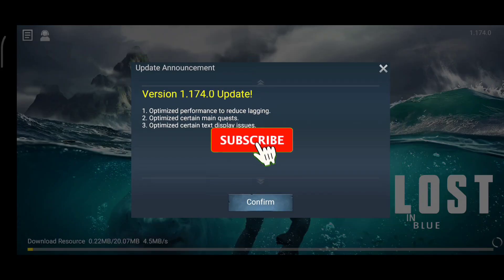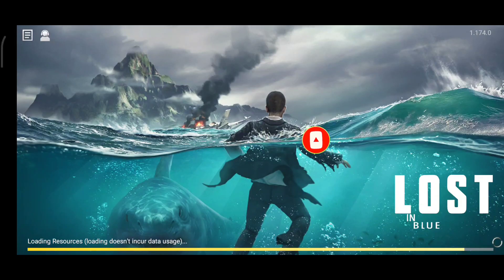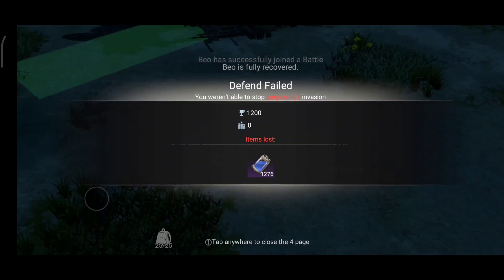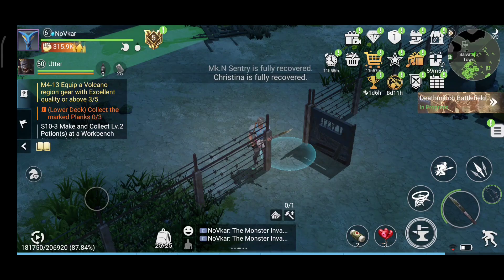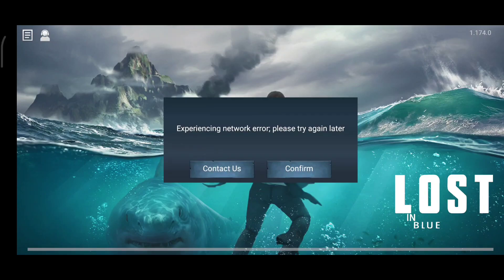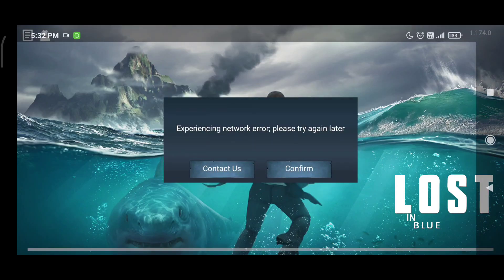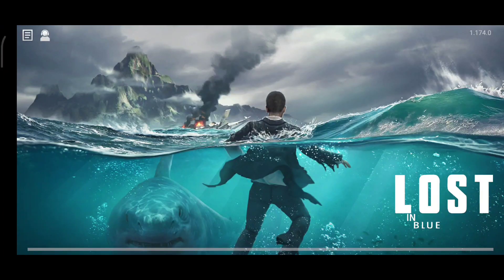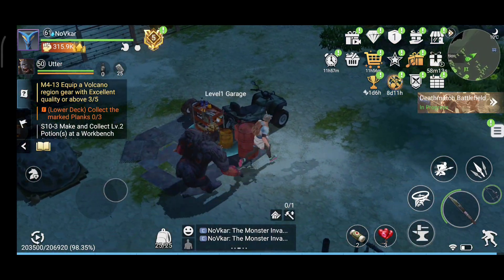How to Play Lost in Blue Offline | Explained in Hindi